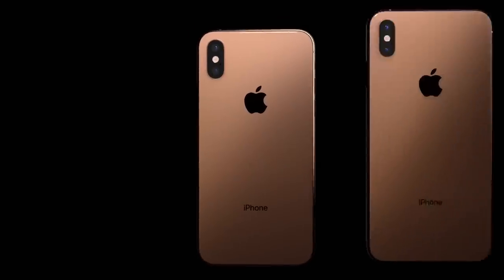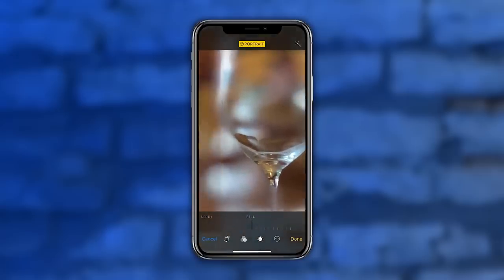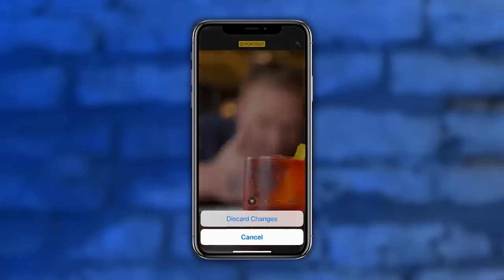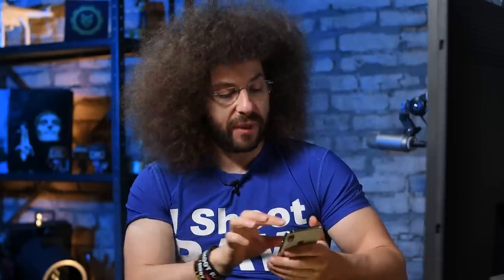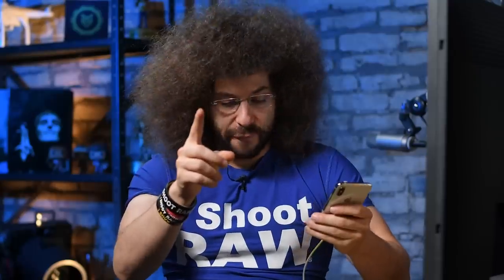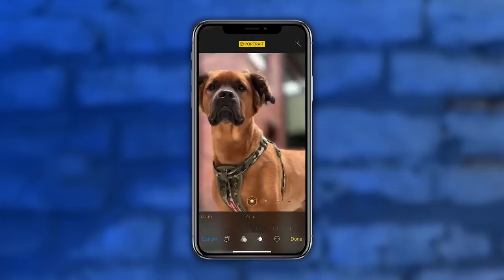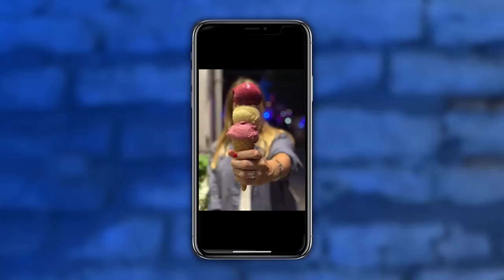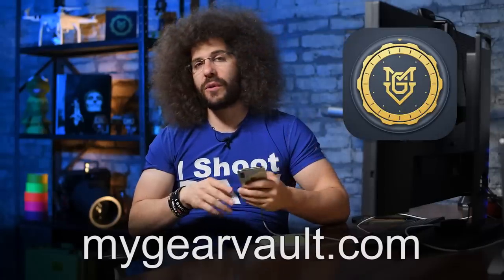Will PORTRAIT MODE Replace your "REAL" Camera? iPhone XS Photo Shoot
Is portrait mode any good in iOS 12 on the new iPhone XS and XS Max?  Will it replace "Real" cameras?  I ran into some issues during my Photo Shoot.

iphone XS Review